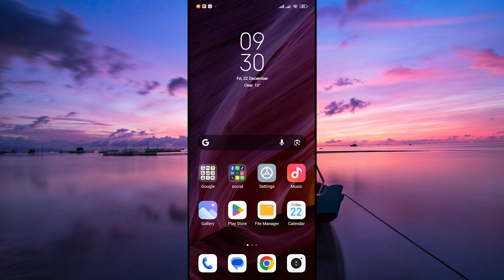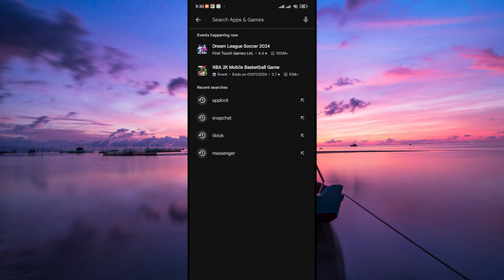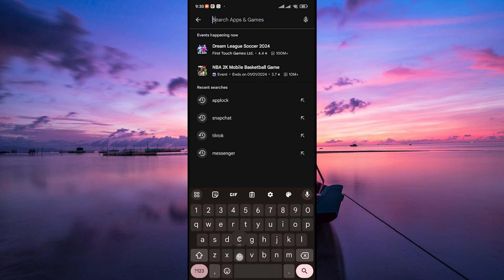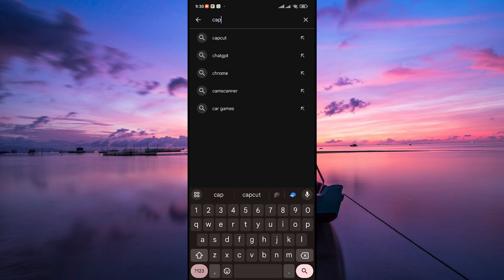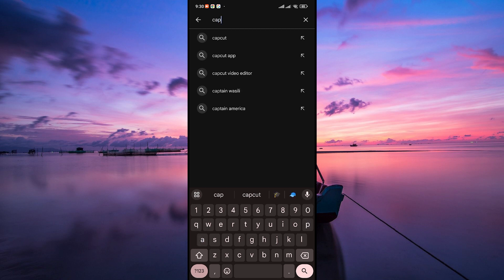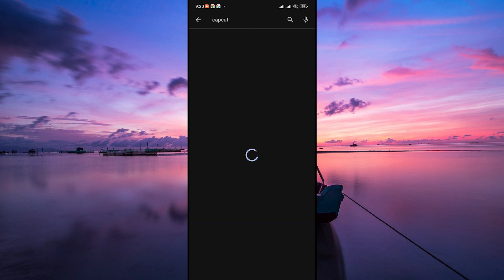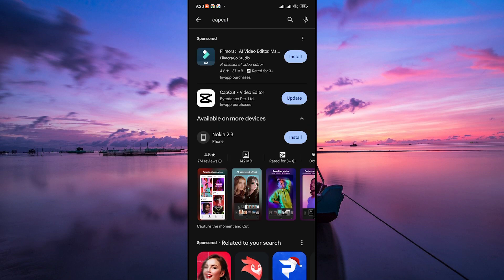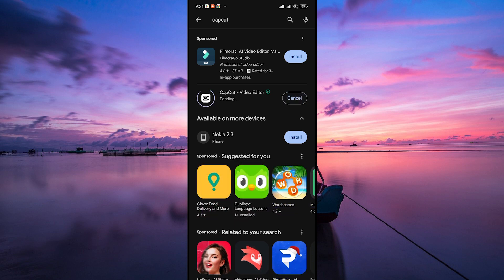How To Update CapCut in Android (2025) - Easy Fix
Struggling to update CapCut on your Android device?
This video shows you exactly how to update CapCut in Android so you can access the latest features and fixes.

Missing new filters, effects, or stability improvements often happens when CapCut isn’t up to date, impacting video editors and social media creators. Learn Android CapCut update process, update CapCut app on Android, and CapCut update Android tutorial.

➤ update CapCut Android app from Google Play Store
➤ how to get the latest CapCut update on Android
➤ CapCut update v[latest] Android step-by-step
➤ manually install CapCut APK update on Android
➤ enable auto-update for CapCut on Android phone
➤ fix CapCut update failed error on Android
➤ check CapCut version and update Android
➤ troubleshoot CapCut update not appearing Android

Applies to: CapCut app on Android devices.